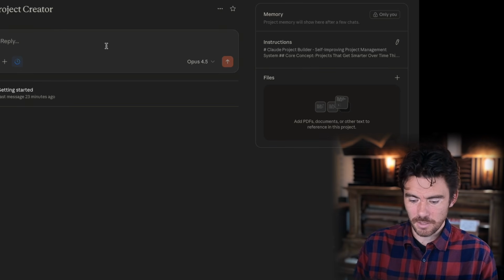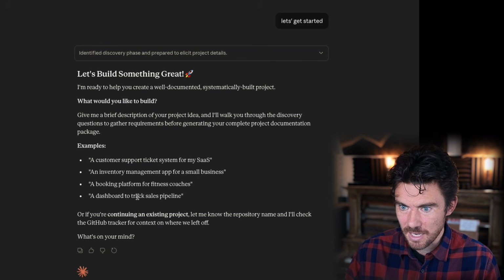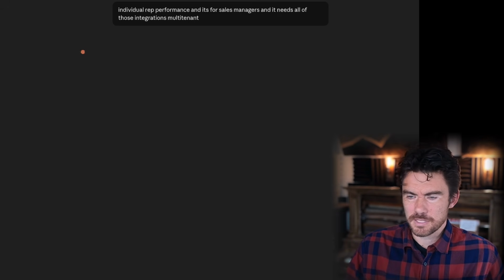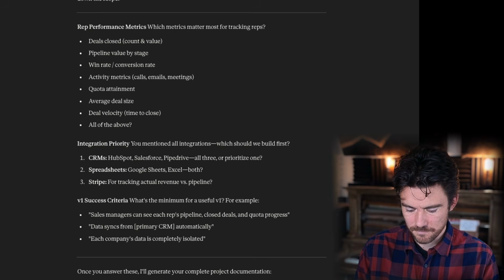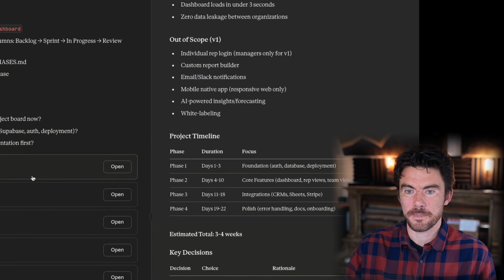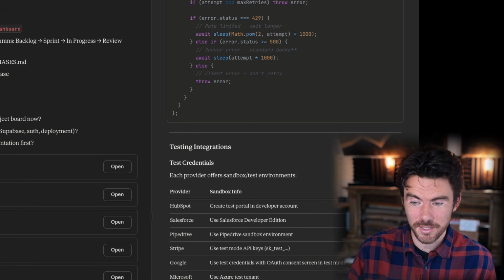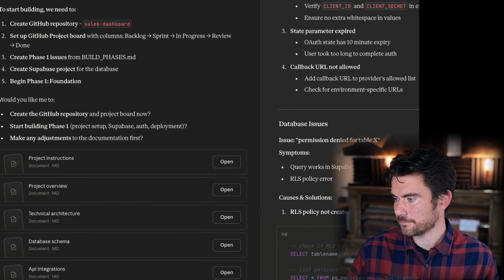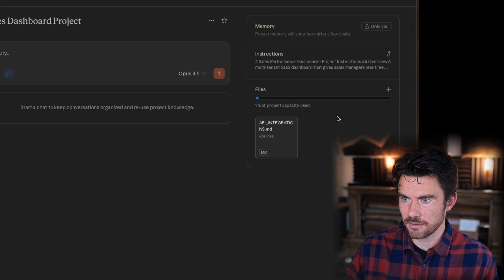How To Use Claude Projects Like A Beast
Westerly - (Client Acquisition Engine For Linkedin) is almost ready!

Stop re-explaining your project to Claude every session.
This framework uses GitHub Project boards as Claude's external memory - so every conversation picks up exactly where you left off.
Framework includes:

4-phase build process with quality gates
GitHub tracker as persistent memory
Complete project documentation templates
Feedback loop for catching errors early

Built for Next.js, Supabase, Vercel - but works with any stack.